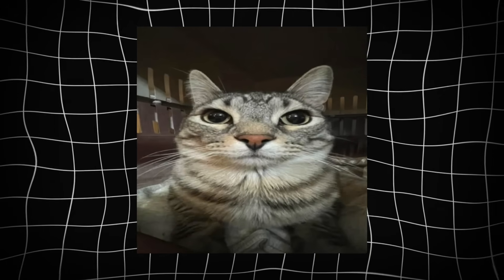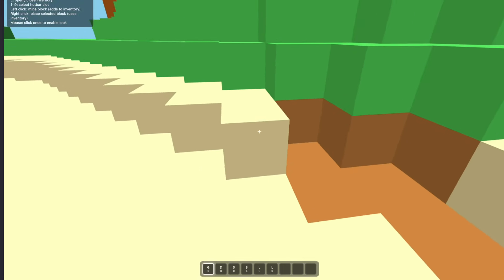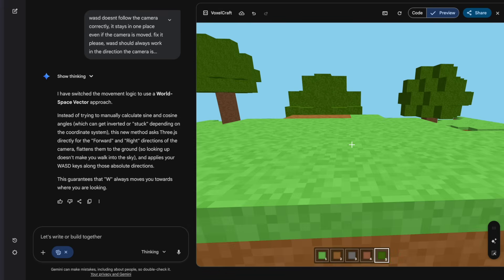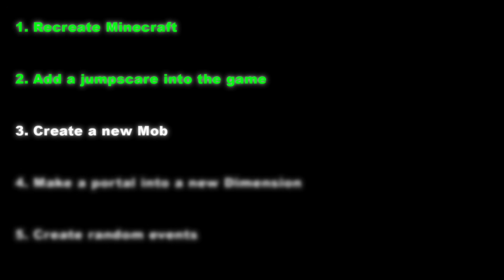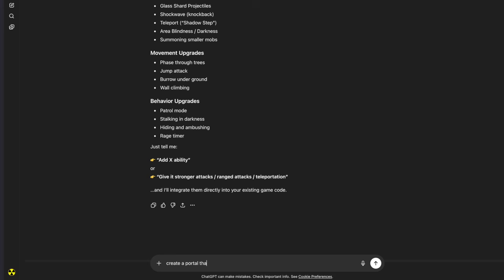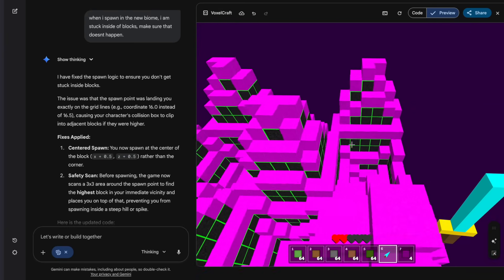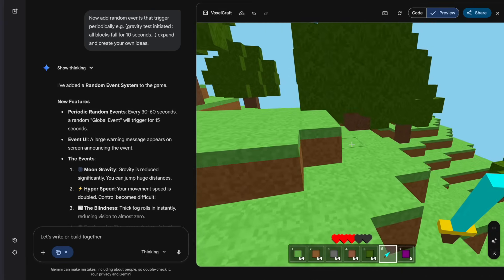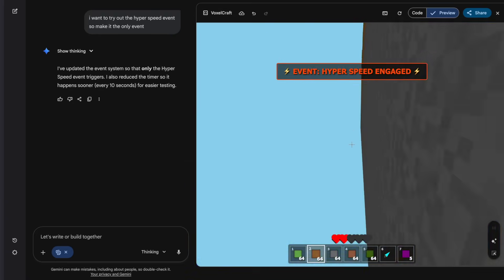ChatGPT vs Gemini 3 Make Minecraft From Scratch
I put ChatGPT 5.1 vs Google Gemini 3.0 Pro to make Minecraft from scratch  🥀✌️😭
spoiler: a lot of gemini glazing